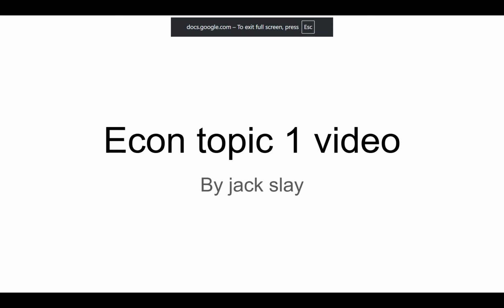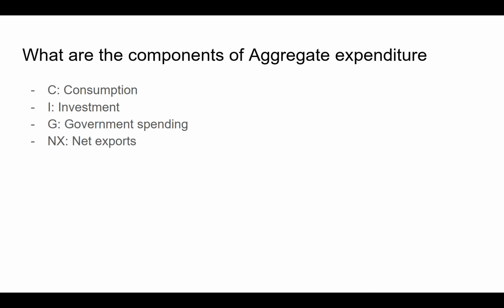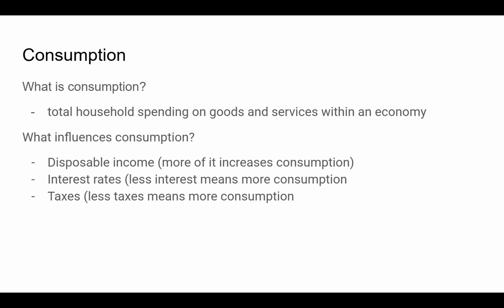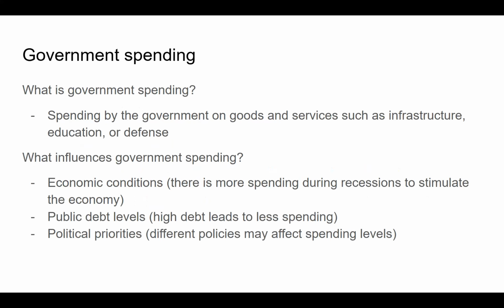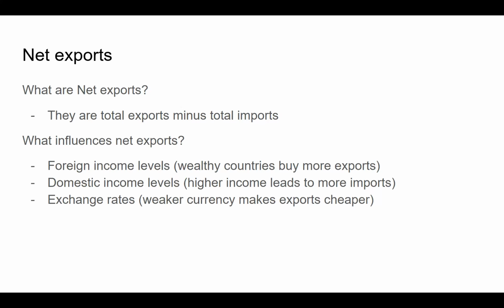Topic 1 Aggregate expenditure components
This is a video for my TAMU Economics 203 class